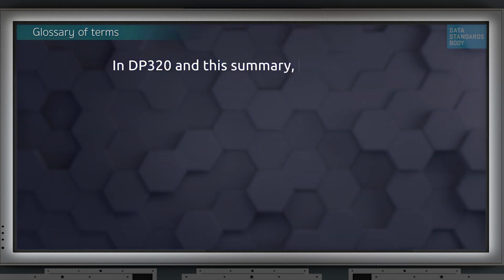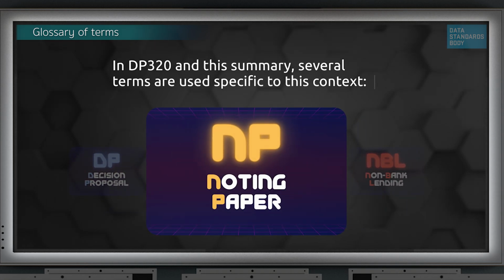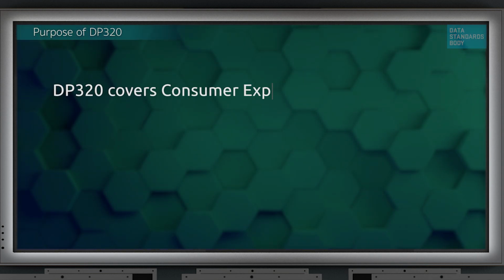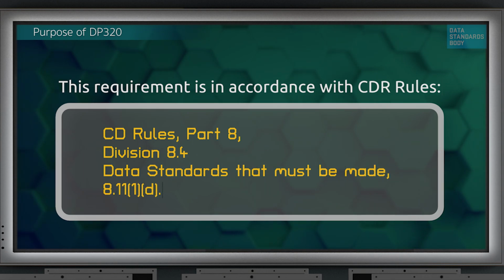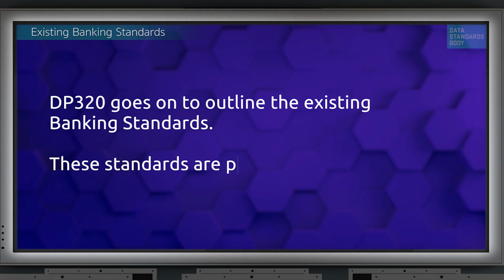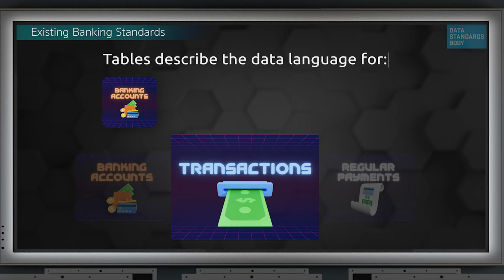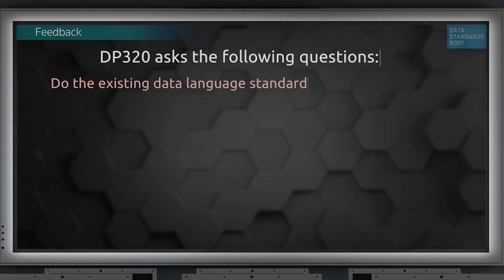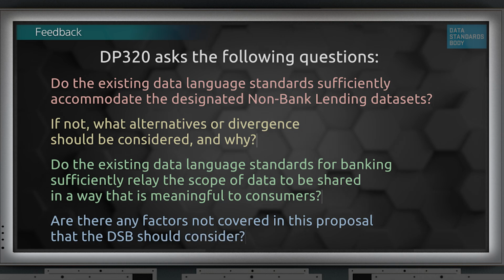[71] Decision Proposal 320 - narrated by Neale Morison (17/08/2023)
This video summarises Decision Proposal 320 - Non-bank Lending Data Language - and requests comments.

Chapters:

00:00 - Opening Credits
00:12 - Introduction
00:33 - Glossary of Terms
01:08 - Purpose of DP3320
02:12 - Existing Banking Standards
02:52 - Implementation Considerations
03:01 - Feedback